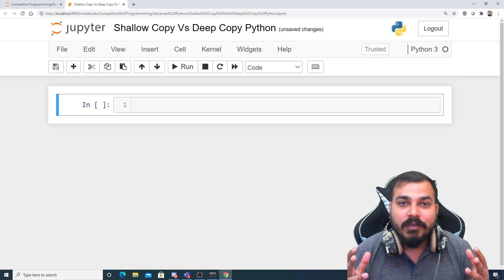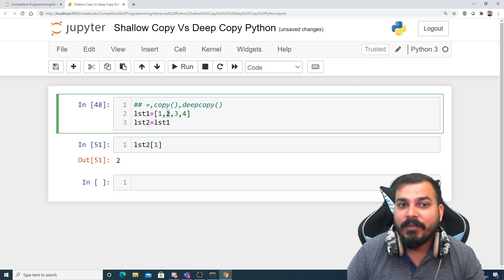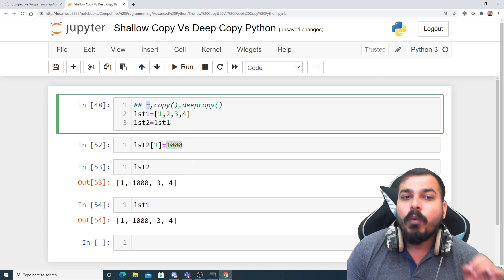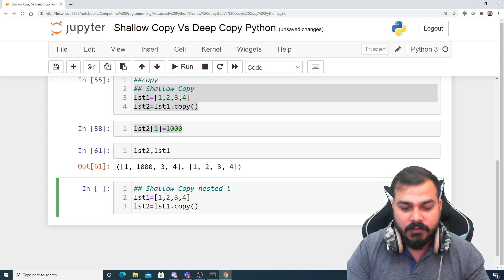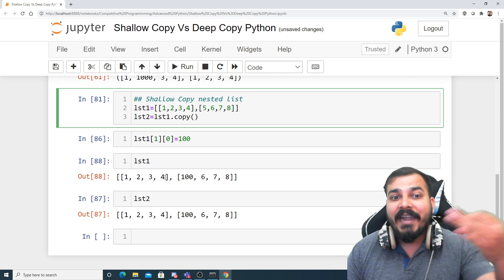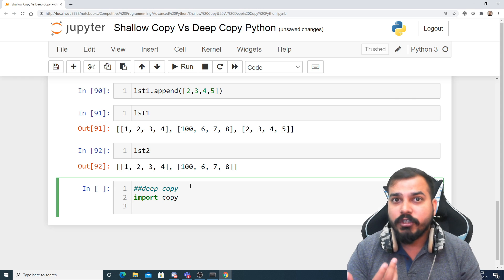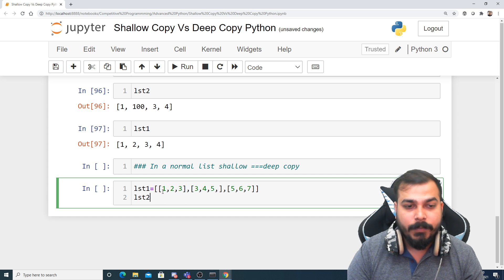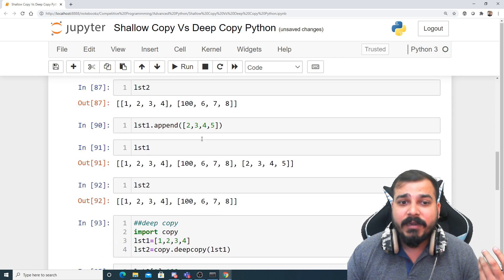Shallow Copy Vs Deep Copy in Python